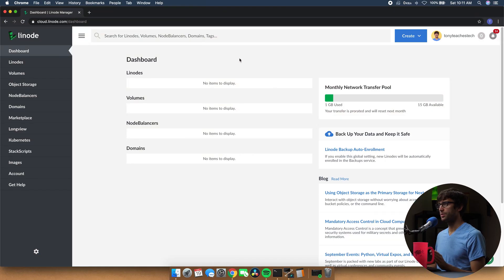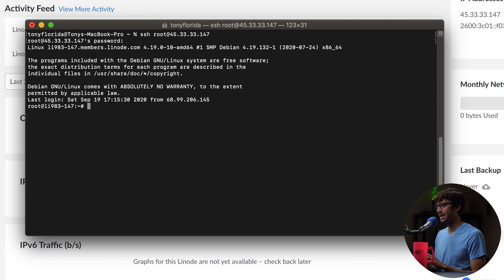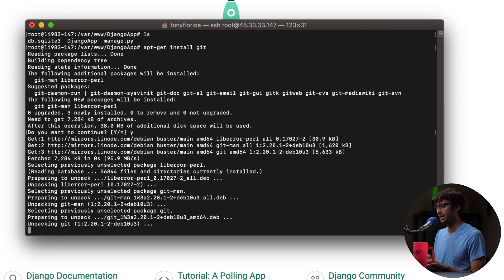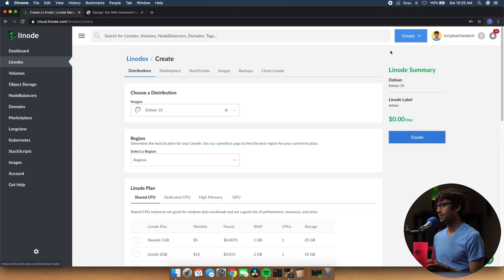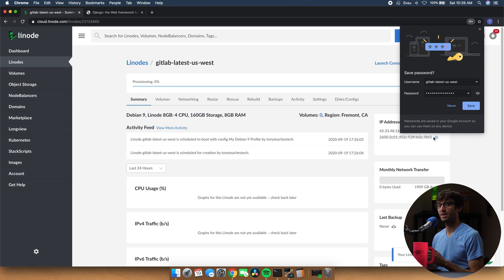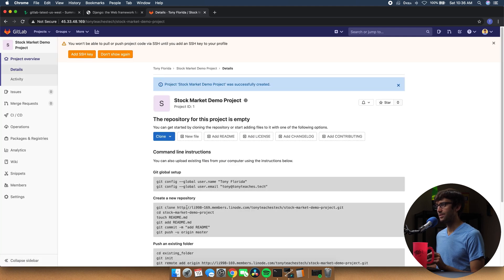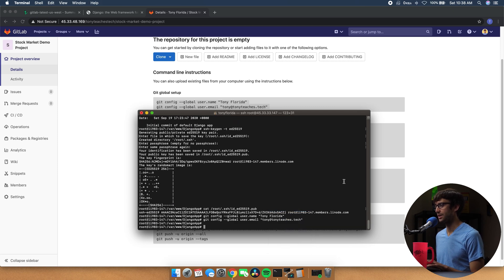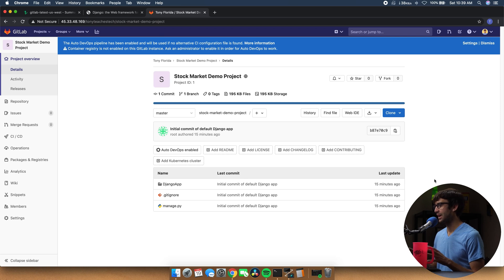Python Django Tutorial | Building a Stock Checker Web App Part 1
In this tutorial series, we'll cover how to build a Django web app that uses a financial API to retrieve and display basic stock market data. In part 1, we'll be setting up our cloud development environment using GitLab, and accessing our Django app from the browser.

Chapters:
0:00 - Intro
0:52 - Creating a Django Server
3:16 - Setting up Git and Versioning
5:26 - Creating a GitLab Server
10:14 - Creating a Django Web App
16:27 - Committing Changes to GitLab
17:52 - Outro

Product: Linode, Python, Django; Tony Florida;